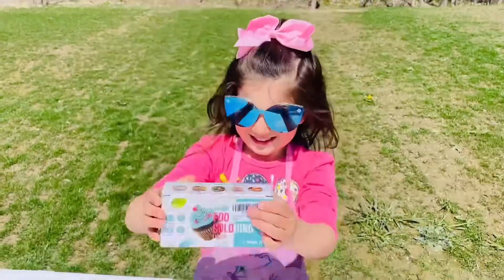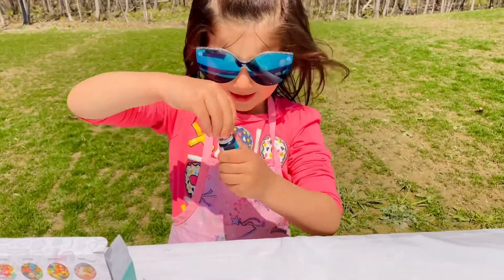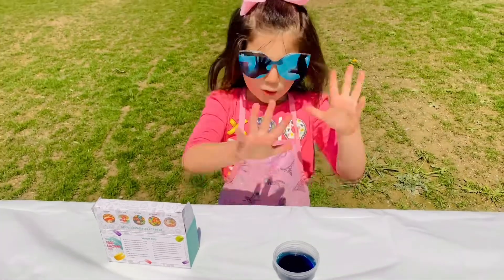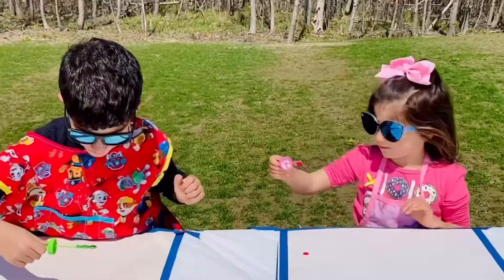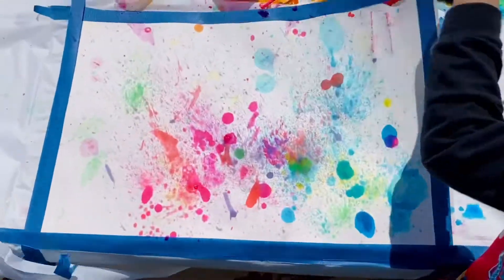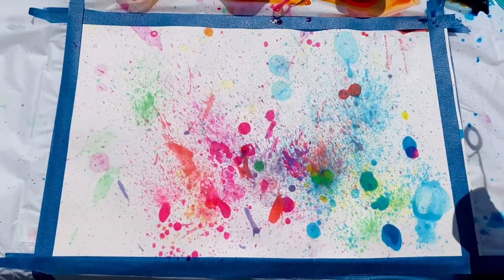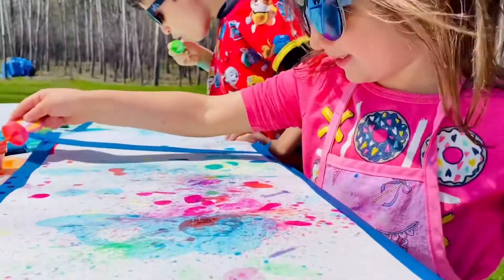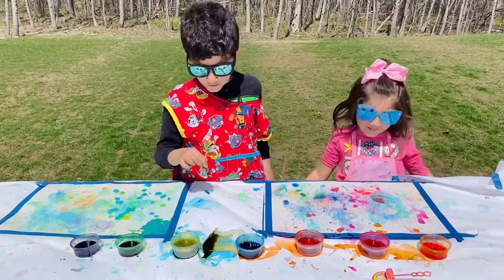FUN Bubble Art for KIDS!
Here is a easy and fun kid activity to do outdoors! Bubble Art! All you need Is bubble solution, small containers to mix with food dye, a bubble wand, and a piece of paper.
Mix the wand in the bubble solution with the food dye and blow the bubbles onto the paper. As they pop they will make a very cool bubble form on your paper. Guaranteed to be a blast for kids!
Note however, that this can get a little messy. You may want to consider using gloves to keep your hands from turning all sorts of colors! Lol. Play clothes and or smocks are a must! If you’re not afraid of getting messy-then just go out and have fun- a little mess never hurt anyone!

Hope you enjoyed this video! Thanks for visiting!